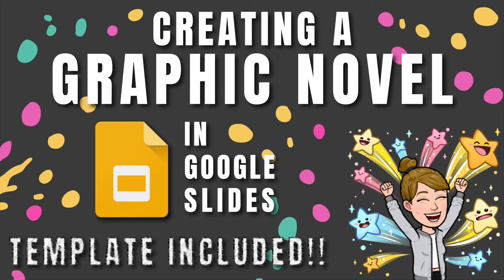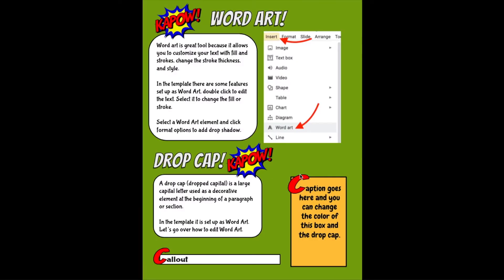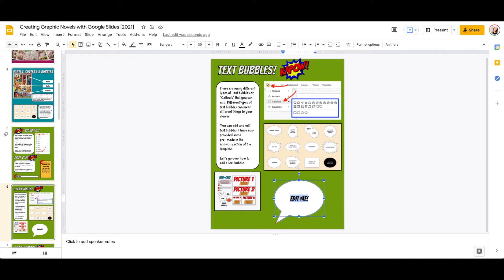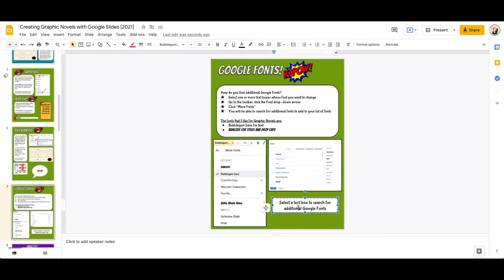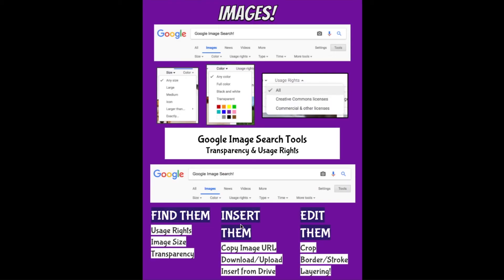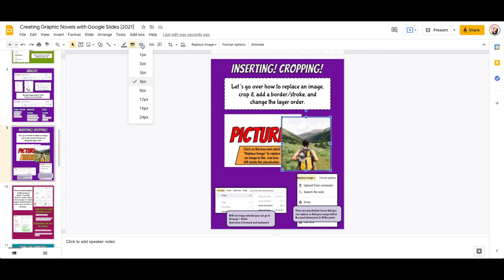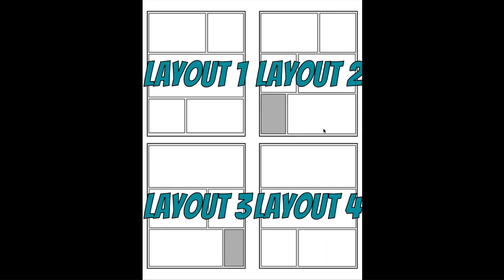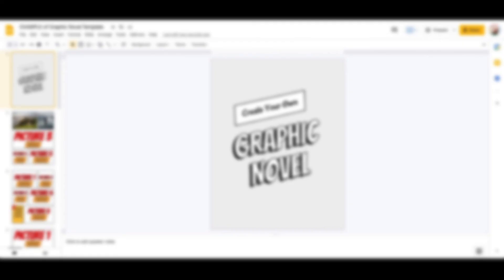Creating a Graphic Novel in Google Slides (template included!)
Want to make a graphic novel using Google Slides? Check out this video where I go over all the things you need to know about graphic novels, including; panels, gutters, and bubbles, word art and text bubbles, Google fonts and Google image search, inserting/cropping images, and using this template!

00:00 Intro
00:40 Panels, Gutters & Bubbles
01:40 Word Art & Drop Caps
02:32 Word Art Demo
03:01 Text Bubbles & Callouts Demo
04:27 Google Fonts
05:02 Google Fonts Demo
05:50 Google Image Search
06:53 Inserting & Cropping Images & Demo
08:37 Exporting the Doc or individual pages
09:11 Using the Template
Comment to request for a specific tech tutorial.

Want to learn more about all sort of different technology related topics?
LinkedIn Learning’s online video library consists of 14,000+ expert-led courses in Business, Tech and Creative applications.